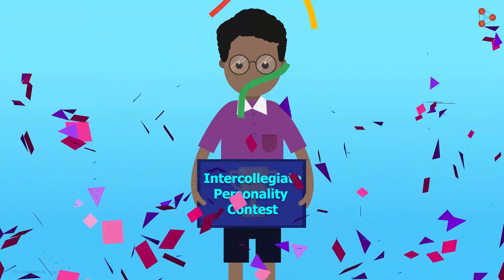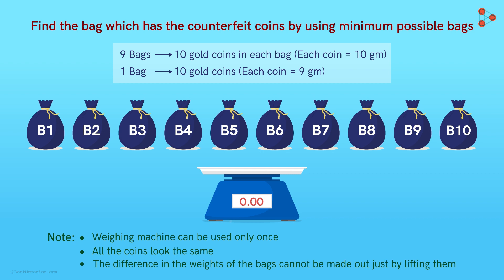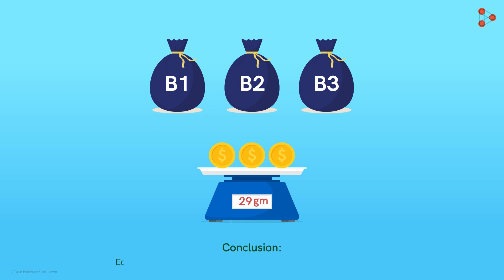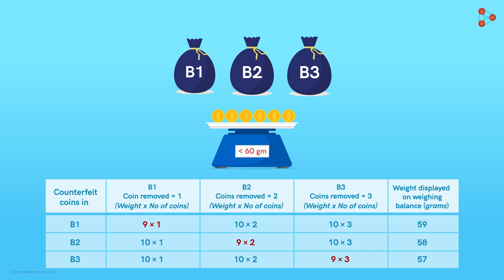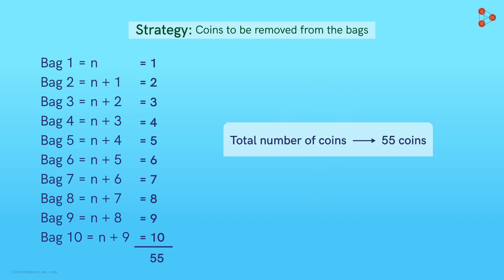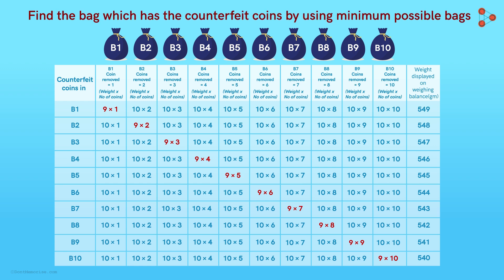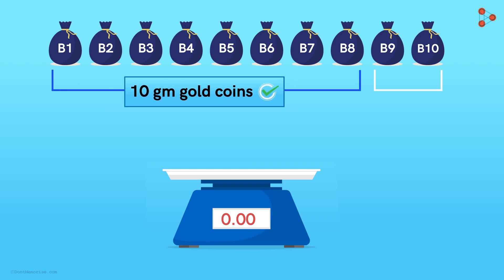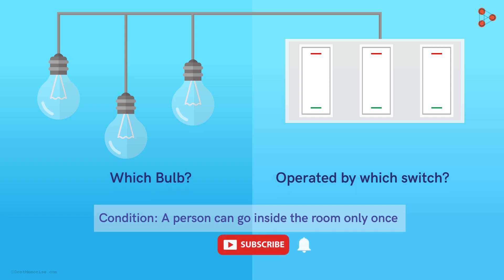Counterfeit gold coins Riddle | Don't Memorise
📅🆓NEET Rank & College Predictor 2024 We have 10 bags of gold coin, each having 10 coins, and each coin weighing 10 grams. Except for one bag which has all defective coins of 9 grams each.
We need to figure out the bag having defective coins, and to do so we can use the weighing machine ONLY ONCE!
So how to find the bag which has counterfeit coins?
Let us find the answer to this riddle with this video by Don't Memorise.